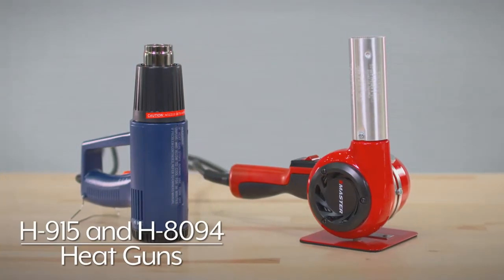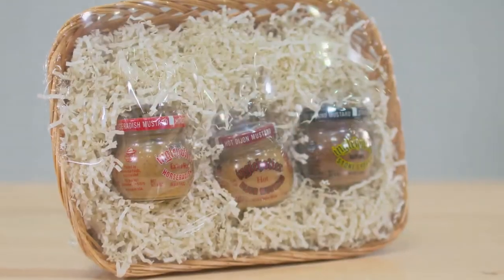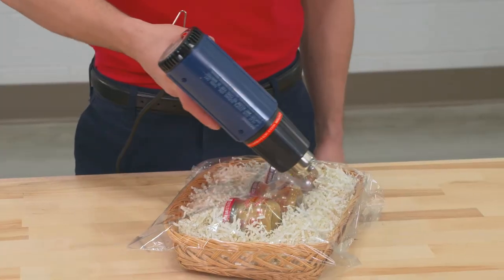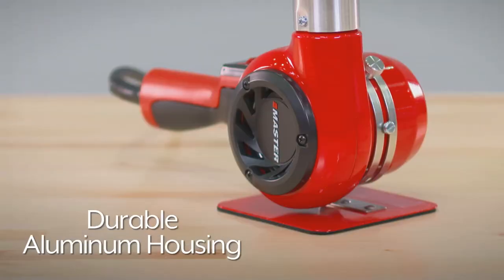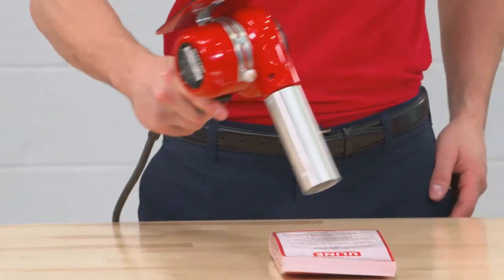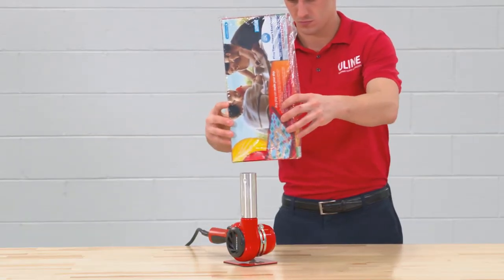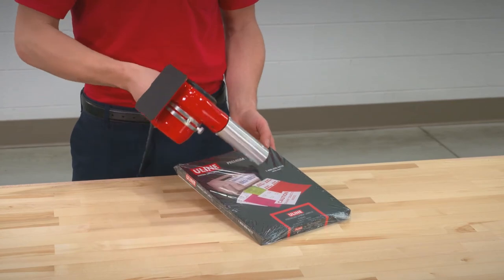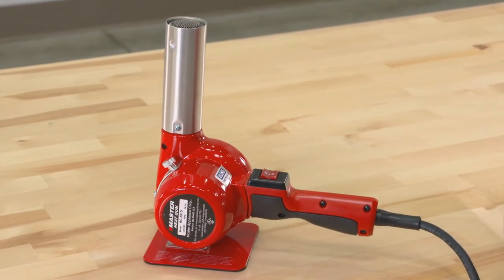Heat Guns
Industrial Heat Gun:
 • variable control easily adjusts heat level.
• 2-speed fan.
• ETL/C-ETL Listed.

Deluxe Heat Gun:
 • Shrinks faster, more powerful fan.
• Features a built-in stand for hands-free shrink wrapping
• Made in the USA.
• Insulated heating element lasts longer.
• UL/C-UL listed.